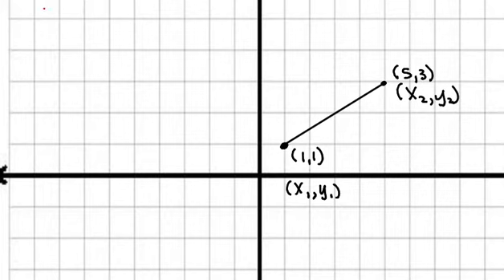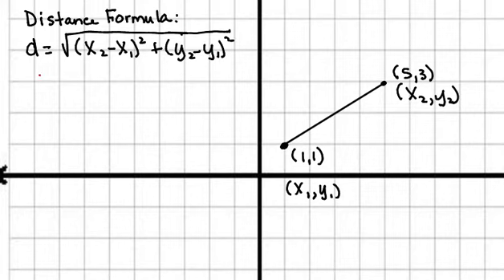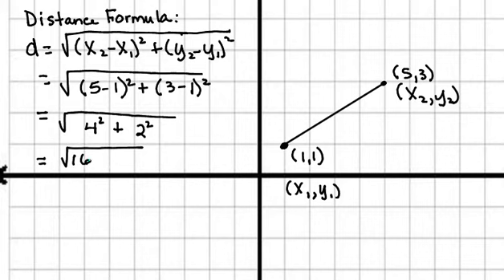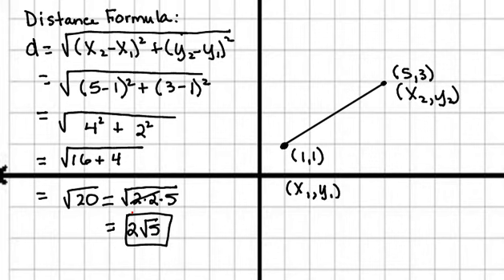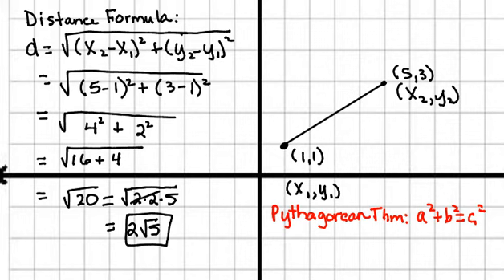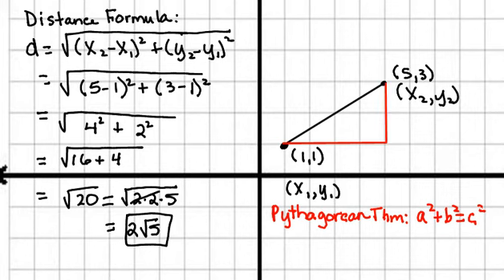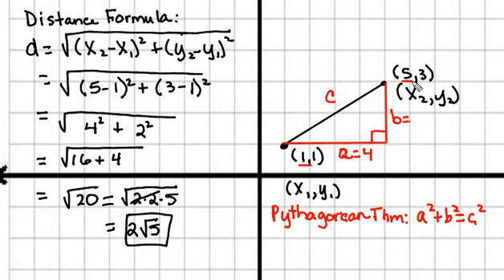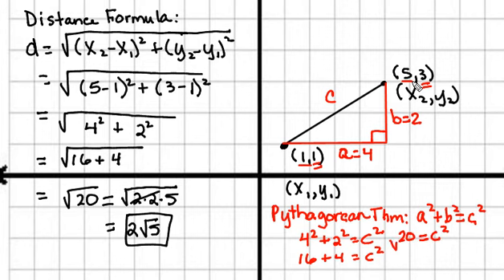PodCast Distance Formula and Pythagorean Theorem